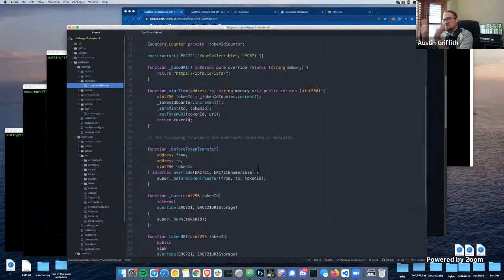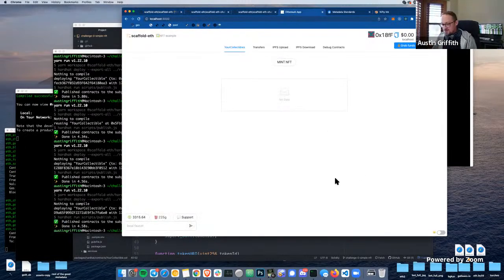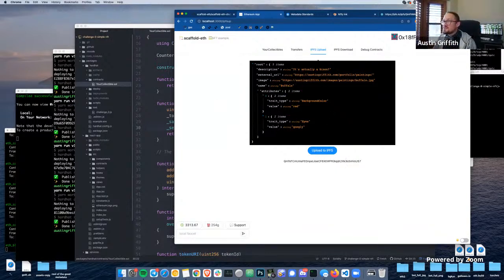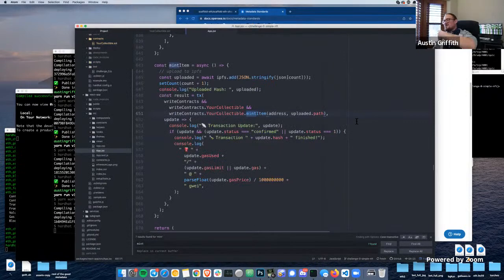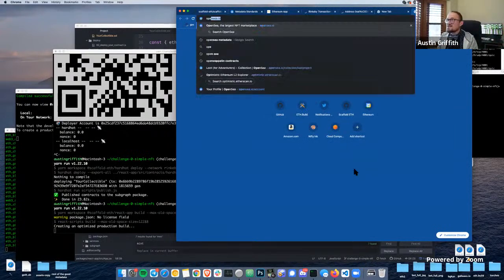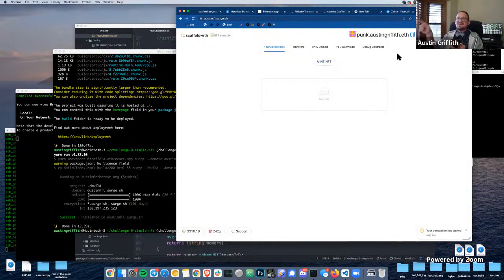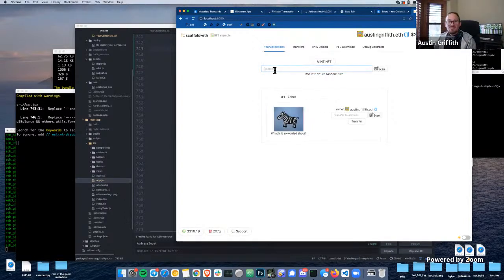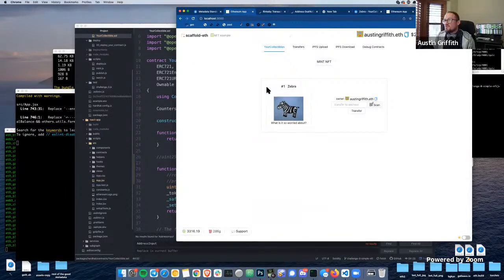NFT: TLDR Workshop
Join Austin Griffith for his "NFT: TLDR Workshop," part of NFTHack 2022, a virtual collective of passionate creatives and developers gathered for a weekend-long NFT-focused hackathon and summit, Jan. 14-16, 2022.